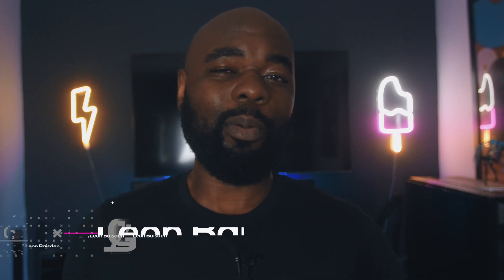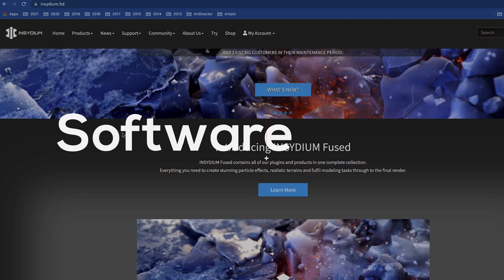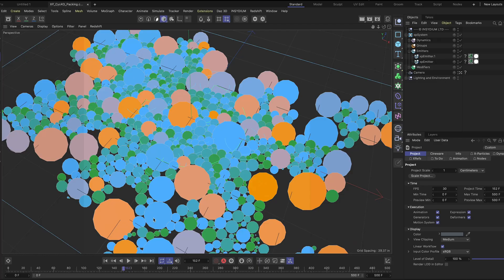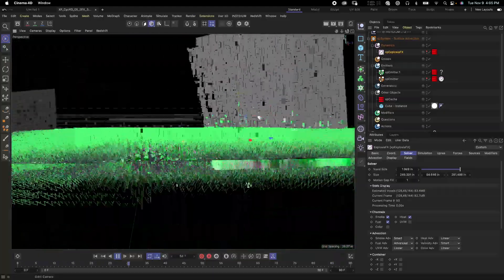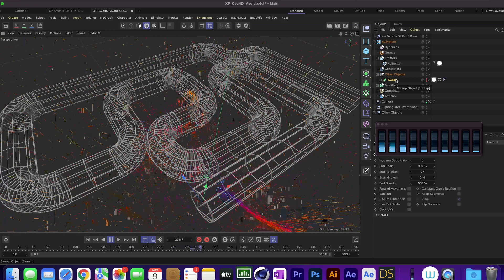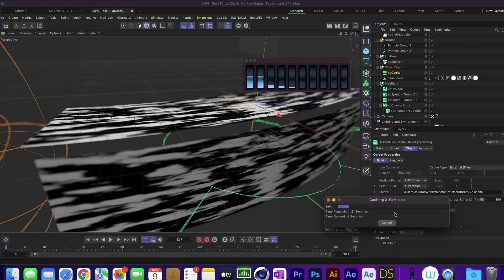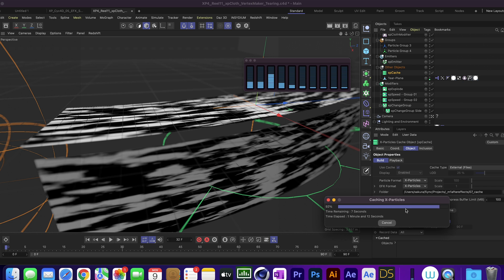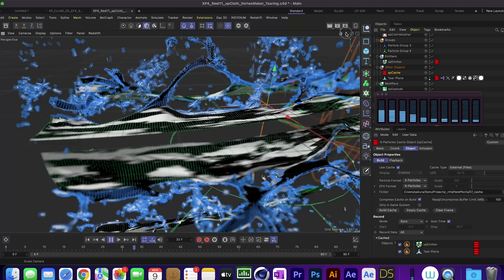Macbook Pro M1 Max for Motion Designers and 3d Artists | Cinema4d X-Particles Redshift After Effects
Hi All, thanks for stopping by today I'll give my 1 week update using the M1 Max, with Cinema4d, Redshift Render, X-Particles and After Effects and there were a few surprises. Laptop specs 16" Apple Macbook Pro M1 Max 1TB 64GB RAM.

PC specs
Amd Threadripper 2990wx
Corsair Vengeance RGB PRO 128GB
EVGA GeForce RTX 3080 x3
EVGA GeForce RTX 2080ti x1
EKWB EK-Quantum Kinetic TBE 300 D5 PWM
EKWB EK-Velocity sTR4 CPU Waterblock
ASUS ROG GeForce RTX Nvlink Bridge with Aura Sync

16 inch Macbook Pro

14 inch Macbook Pro

Panasonic LUMIX GH4 Body

Dell U4320Q Monitor

Timestamps
00:00 Intro
01:00 Recommendations
00:44 X-Particles + Cinema4D
04:40 M1 Max Gets Maxed
05:45 Did Apple lie?
06:59 Real World Usage
11:48 Issues
13:15 Final Thoughts
14:20 Recommendations
16:30 What's Next?